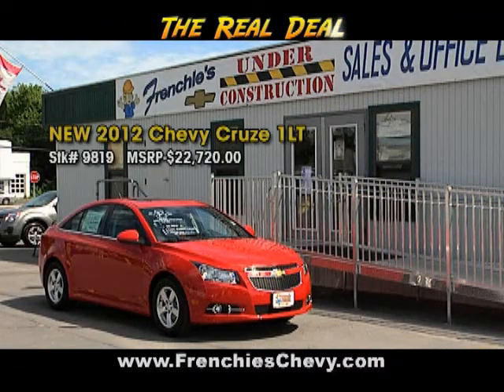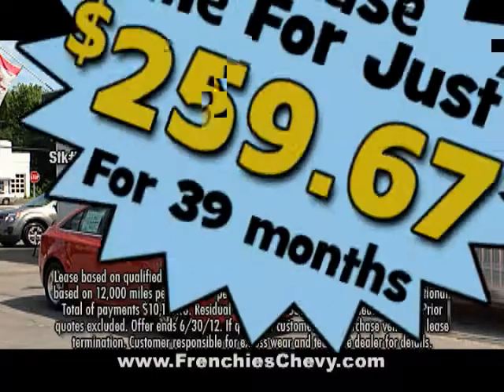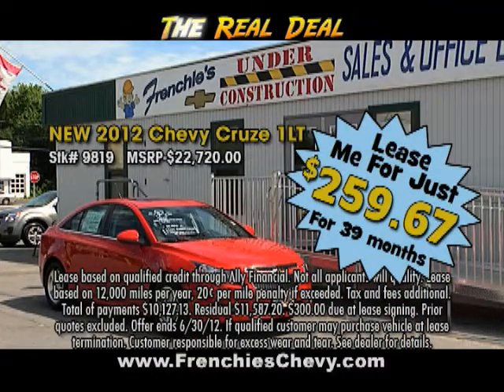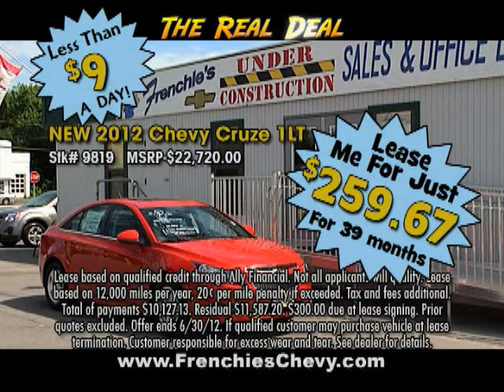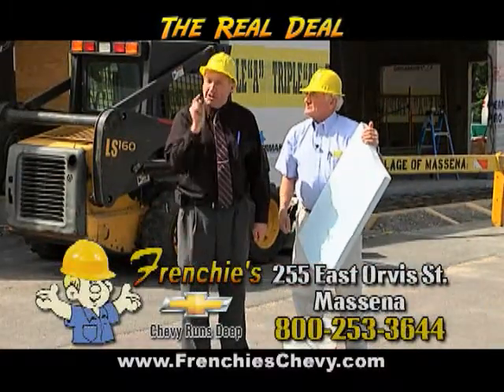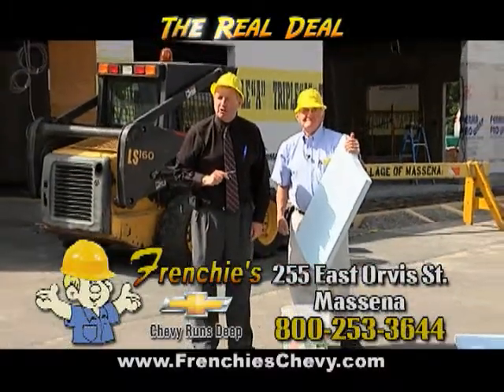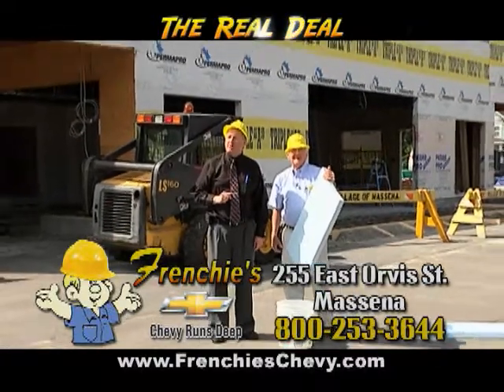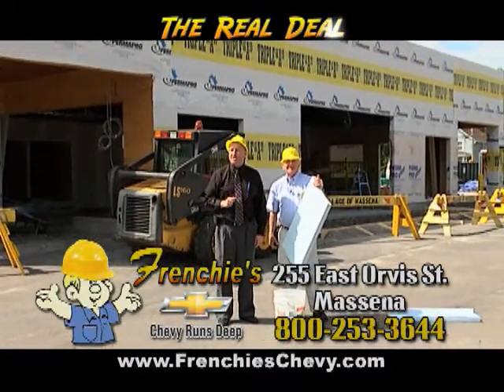Frenchie's Chevrolet Under Construction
Camera Shot #1 - On Jamie and Frenchie standing in front of the
construction with the following voice spots.

On Screen Graphics Shot #1 - Frenchie's Chevrolet logo, address,
phone number, and website
address.

Frenchie Voice Spot #1 - Jamie, what are we doing !

Jamie Voice Spot 1A - Its the "Under Construction Event" going
on right now at Frenchie's.

Camera Shot #2 - Still shot of a new 2012 Chevy Cruze 1LT with the
following voice underlay.

On Screen Graphics Shot #2 - At the top of the screen the words
"2012 Chevy Cruze 1LT
On the left hand side of the
screen the following :
Stock #9819
MSRP - $22,720.00
The words "Lease me for just
$259.67mo" and under that in a
smaller font the words "For 39
Months" all in a burst. Also on the
screen in a burst at some point the
words "Less Than $9.00 a Day"
in a burst.

Not all applicants will qualify. Lease based on
12,000 miles per year, .20 cents per mile penalty if
exceeded. Tax and fees additional. Total of payments
$10,127.13 Residual $11,587.20. $300.00 due at
lease signing. Prior quotes excluded. Offer ends
6/30/12. If qualified customer may purchase vehicle
at lease termination. Customer responsible for excess
wear and tear. See dealer for details.

Jamie Voice Spot #2 - How about this new 2012 Chevy Cruze 1Lt
that features leather, heated front seats,
power driver seat, 5 year 100,000 mile
powertrain warranty, gets an estimated 38
MPG highway and more. Right now lease this
one for 39 easy payments of just $259.67
a month. Thats less than $9.00 a day.

Camera Shot #3 - Same as camera shot #1 with the following voice
spots.

On Screen Graphics Shot #3 - Same As Shot #1

Frenchie Voice Spot #3 - Smashing Prices !

Jamie Voice Spot 3A - And Chevy runs deep at Frenchie's
Chevrolet 255 East Orvis St. Massena
or visit